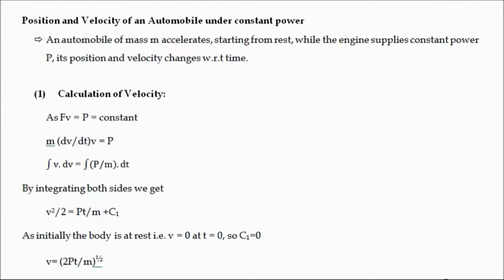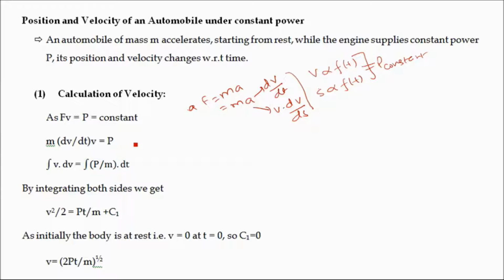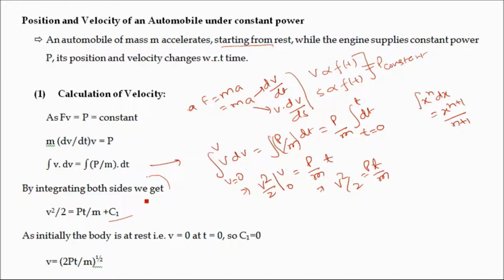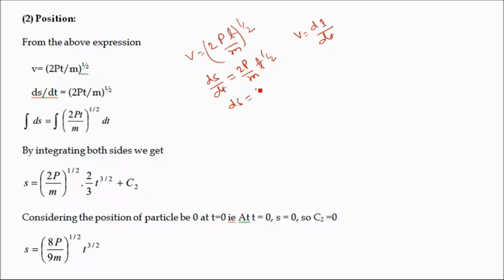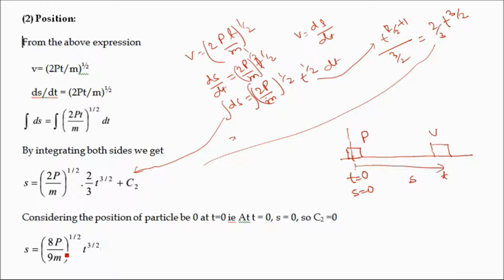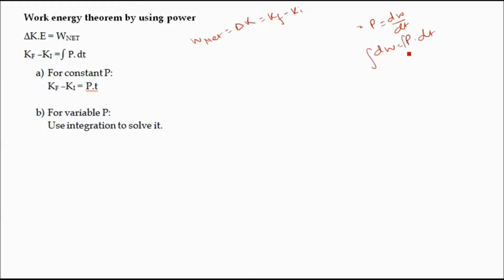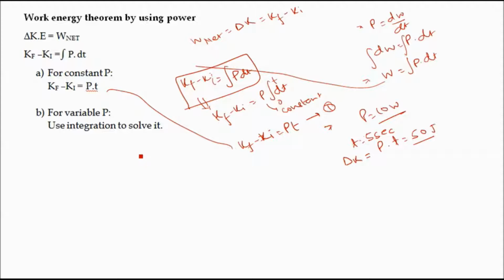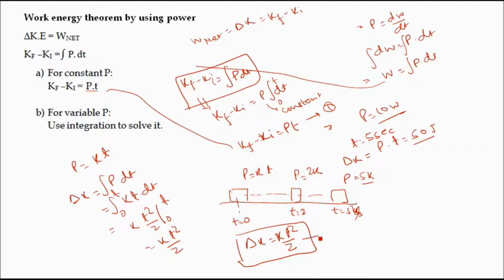Power 4 Velocity and position under constant power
This video gives an idea about velocity and position of automobile under constant power. Important concept. Sometimes problems are asked on this concept in various examinations